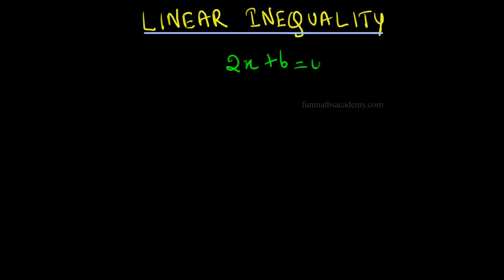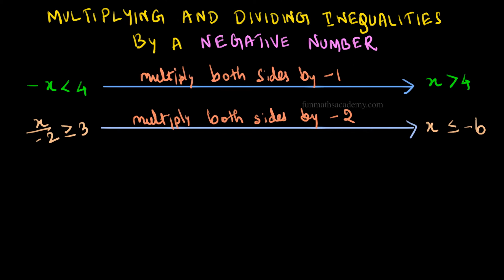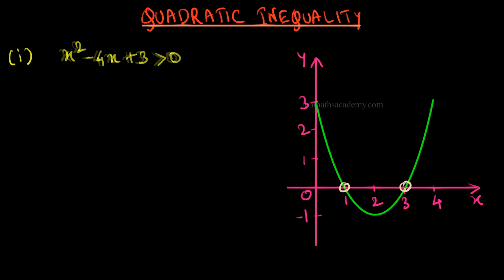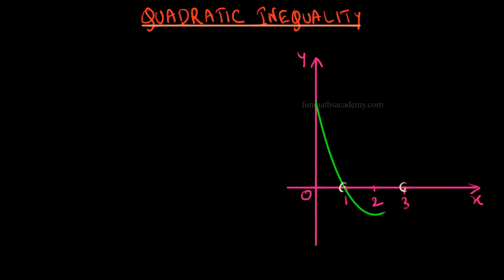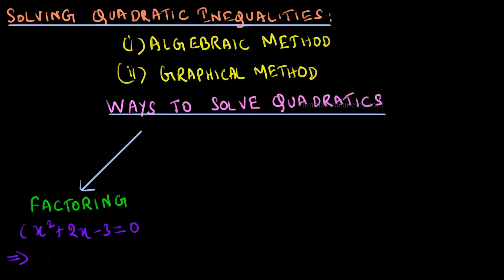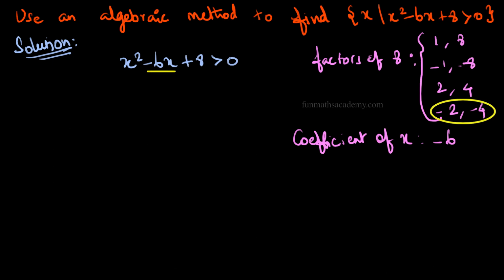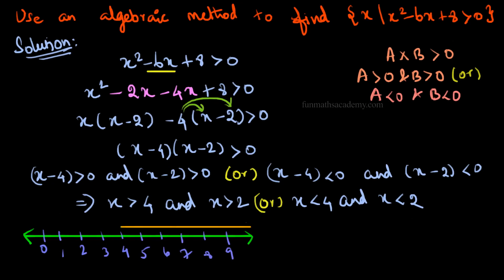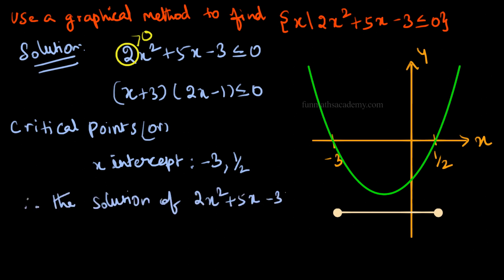SOLVING QUADRATIC INEQUALITIES: ALGEBRAIC METHOD & GRAPHICAL METHOD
CBSE: CLASS 10
STATE BOARD: CLASS 11
CAMBRIDGE: AS & A LEVEL
IB: YEAR 1

This video explains how to solve quadratic inequalities using a sign chart on a number line and expressing the solution as inequality and using interval notation. You need to know quadratic graphs and how to factor trinomials. This tutorial contains examples of how to solve quadratic inequalities.